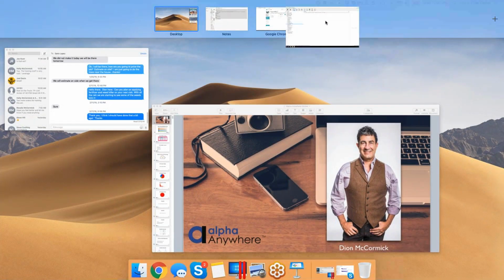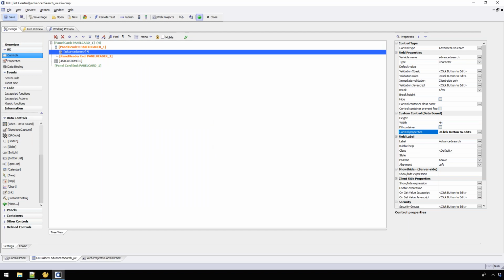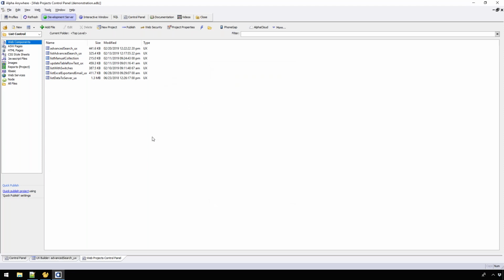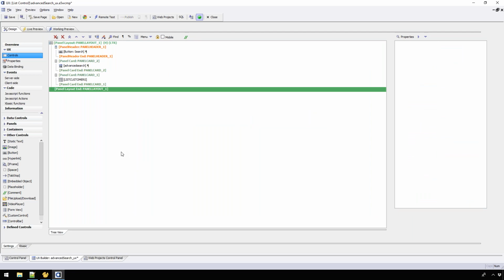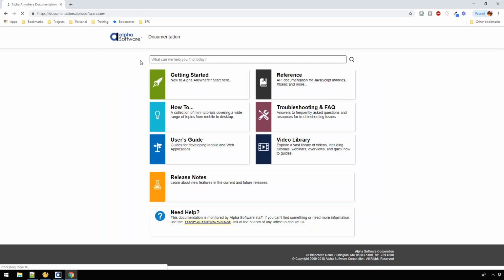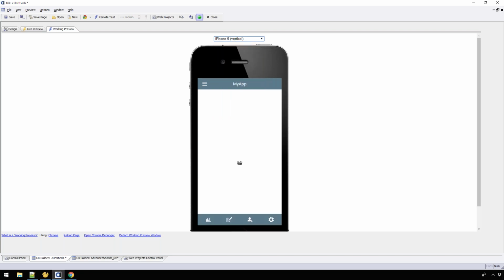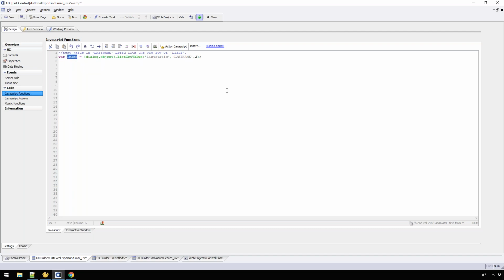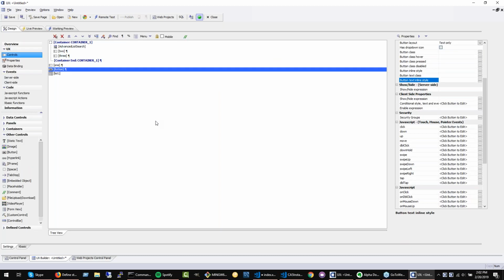Alpha Anywhere Webcast 2019 Feb 20 - Advanced Search and Repository Table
Alpha Anywhere Demo and Q&A Webcast 2019 Feb 20 - Advanced Search and Repository Table
with Dion McCormick

TransForm and Alpha Anywhere Together (3:33)
This week... (6:56)
Beginning Demo in Alpha Anywhere (7:35)
Creating List Control (8:42)
Put it in Panels (9:58)
Setting up Advanced Search (11:18)
Export/Import JSON (14:52)
Question: Can you save those searches? (22:15)
Repository Table (23:18)
Styling your searchable list (27:50)
Review (30:14)
Question: Can you change the default for the search filters? (31:05)
Question: Is there Action JavaScript for the Advanced Search Control? (31:30)
Dion writes DisplaySearch function (33:33)
Question: How do we style buttons in the Advanced Search? (36:56)
Question: Does the Security Framework come into play with the Repository? (38:14)
CSS to Container Style (42:57)
Alignment Container (43:50)
Screen Height settings (46:25)
Question: How should I handle documents in a mobile solution? (49:10)
Question: How can I obtain value of a column in List Control? (53:15)
Question: Does Alpha have any tools that facilitate connection to Terminal Sessions? (55:02)
Styling Advanced List Search with Sarah Mitchell (57:05)